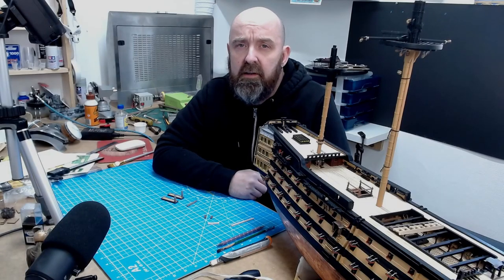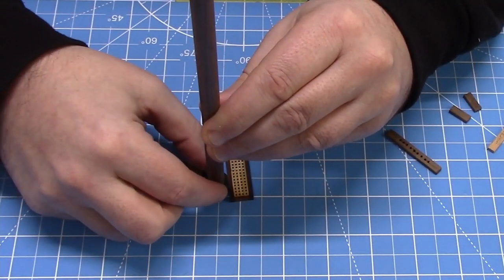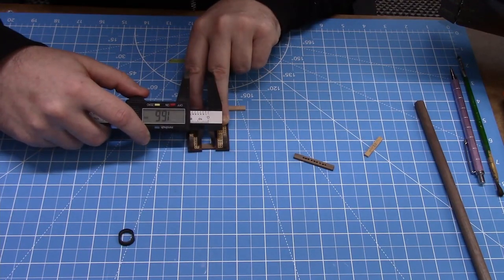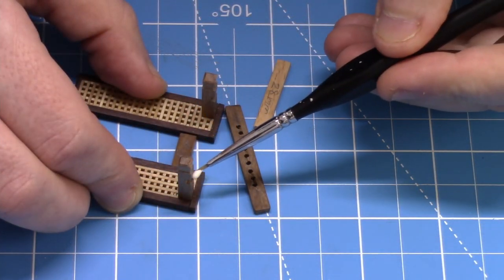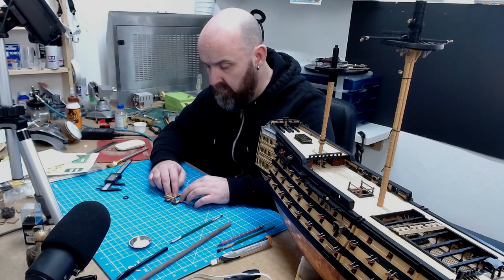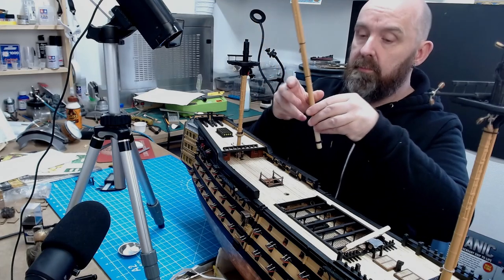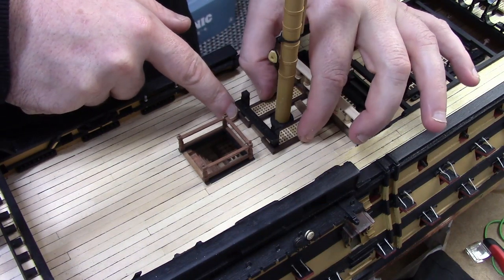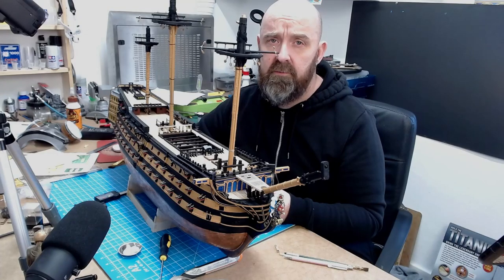The Most Difficult Model Ship To Ever Build - 1/84 HMS VICTORY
Hello and welcome to my scale model ship building for beginners guide This latest video from my build the HMS victory model ship build series. im building a 1/84 scale HMS Victory, working from the instructions supplied from deagostini.  and using pictures from my HMS Victory visit back in 2019